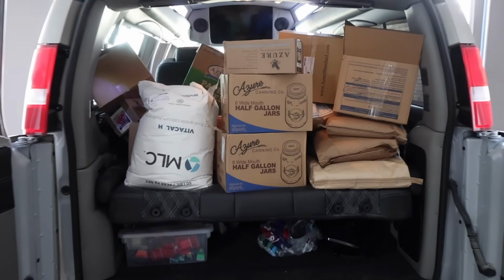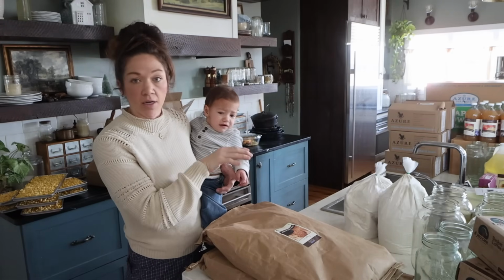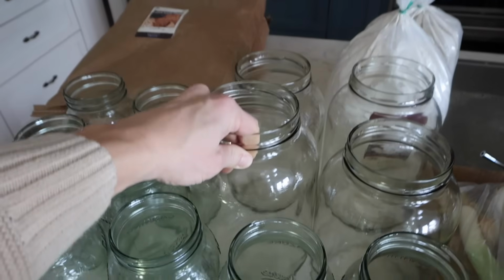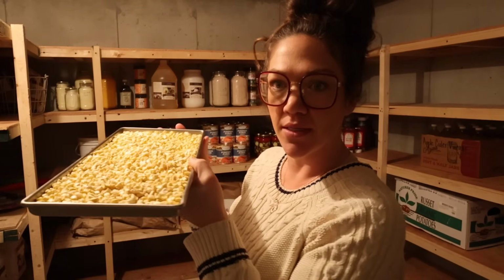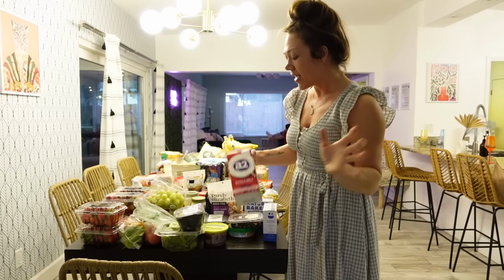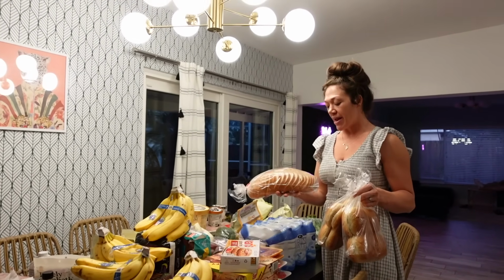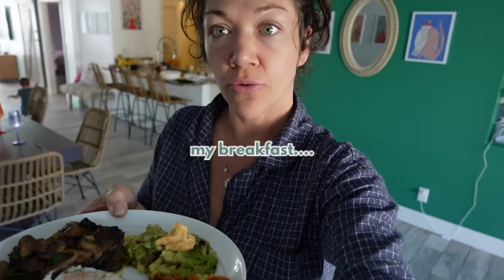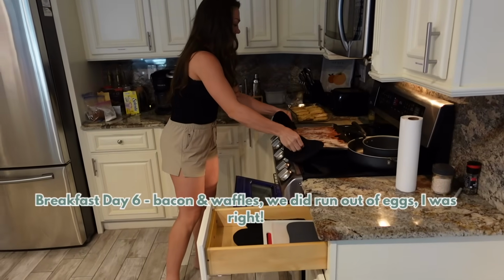Homesteading + bulk shopping is SO worth it!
Build your own long-term food stash & preserve food + its nutritional content with a home freeze dryer

Finding an accountant who understands accounting for online business, blogging, and YouTube can be SO hard!  I use and highly recommend Collective.